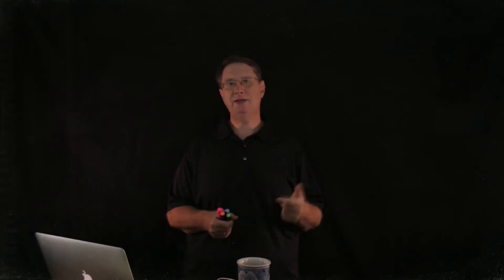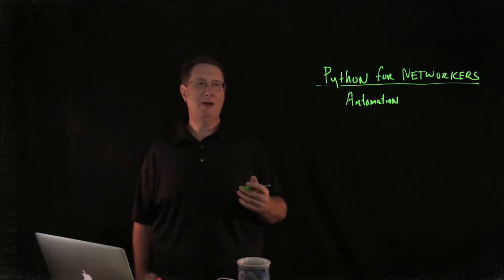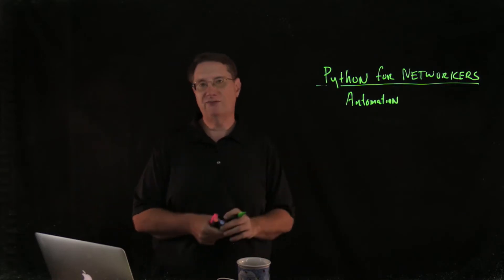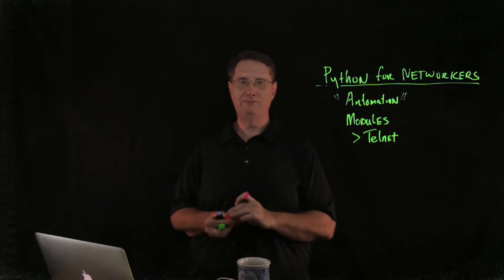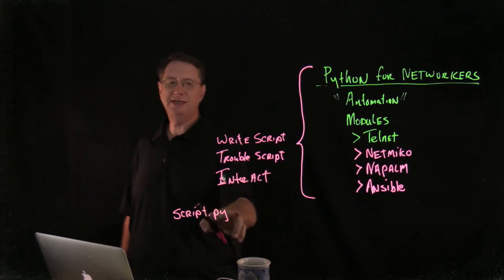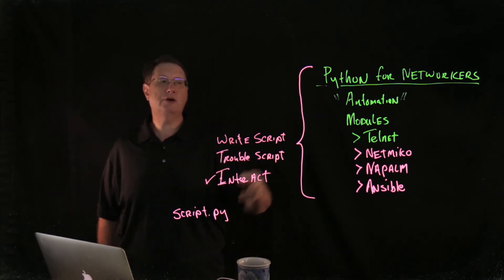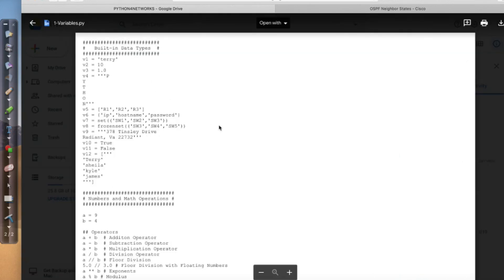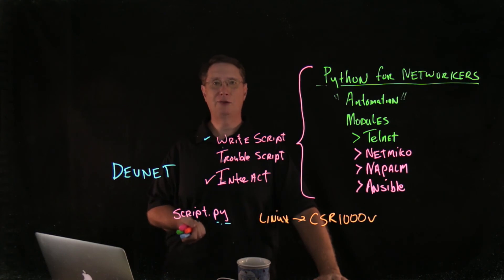Introduction To Python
In this video "Introduction to Python" we will explore how we will use Python as a tool to configure routers and switches. Our primary focus will begin by using a python library package to manipulate devices while we learn how to "speak the language of the snake". We will learn all the basic tools to automate network resources.